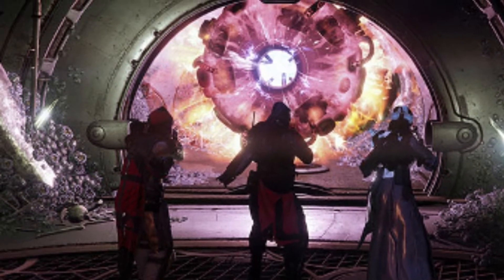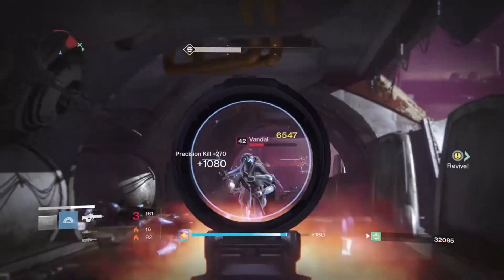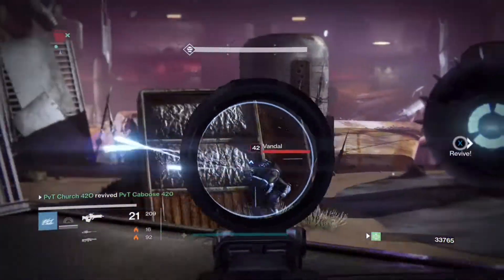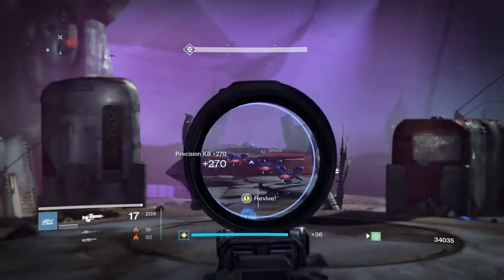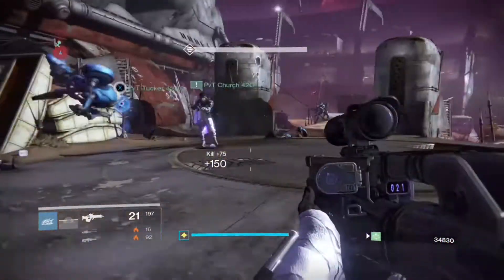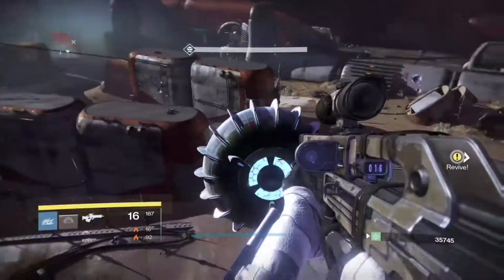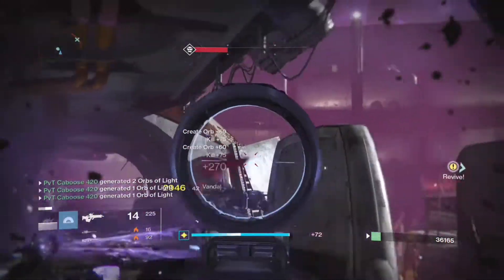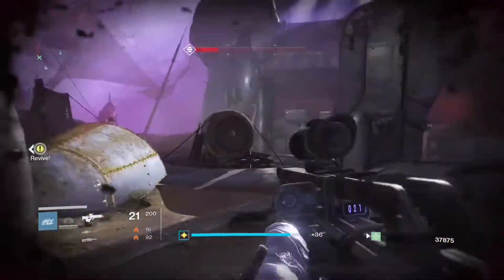Prison of Elders (CoE) best strategy guide + Gameplay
Decided to make a little video on me and my team Strat that we've been doing for prison of elders (CoE).

Glude - Breathe